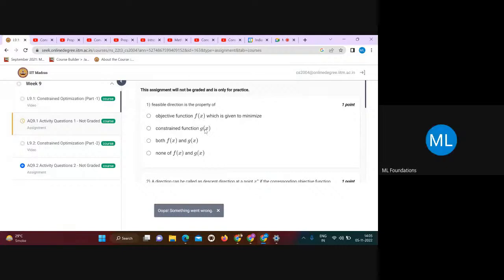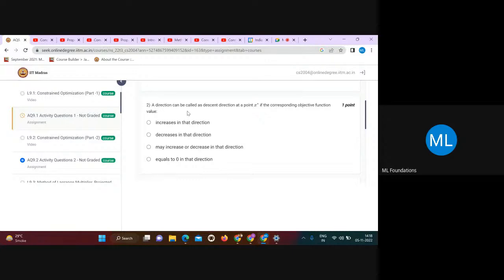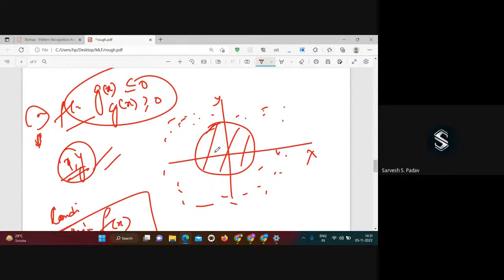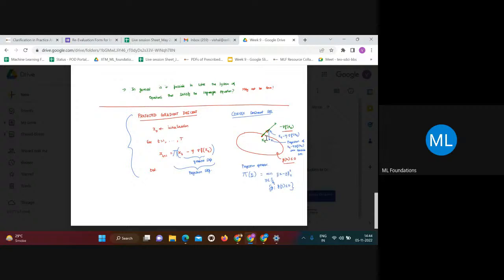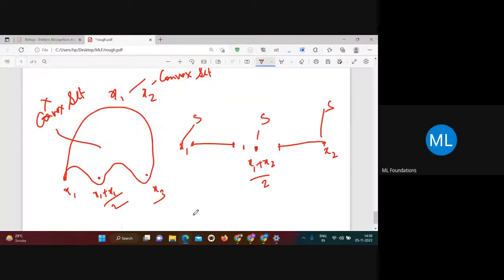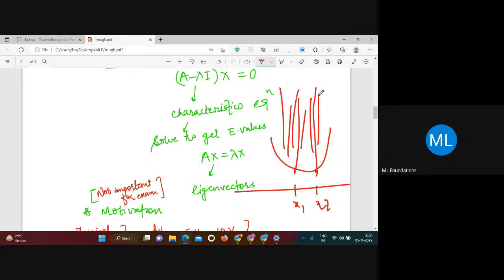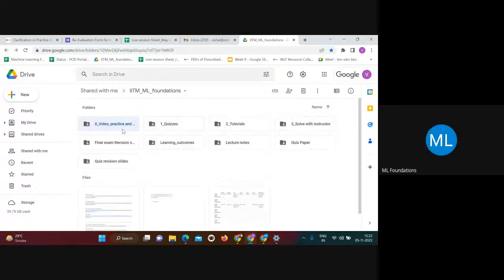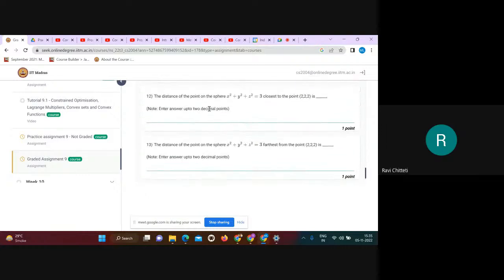(MLF) Conceptual +Open session - Week 9